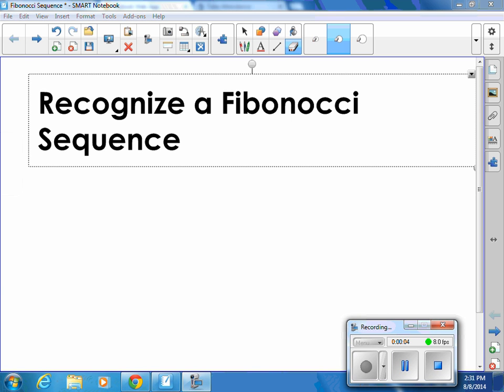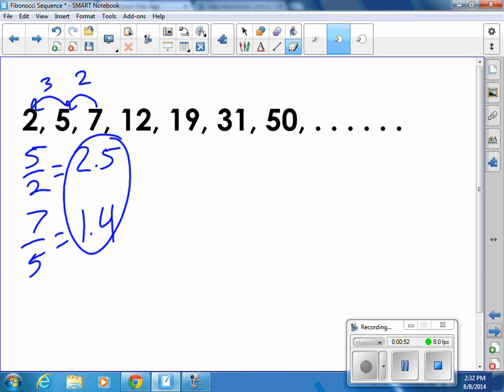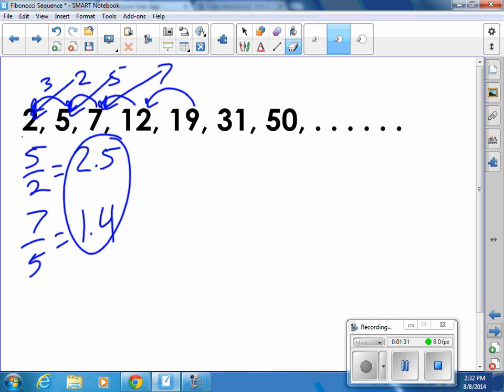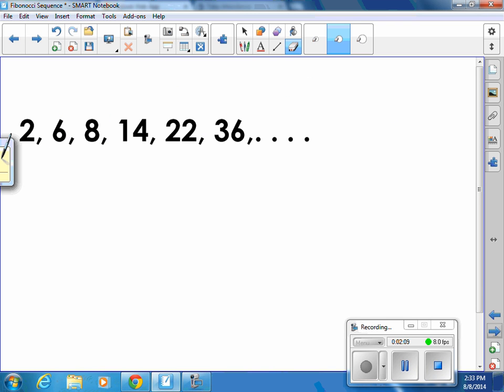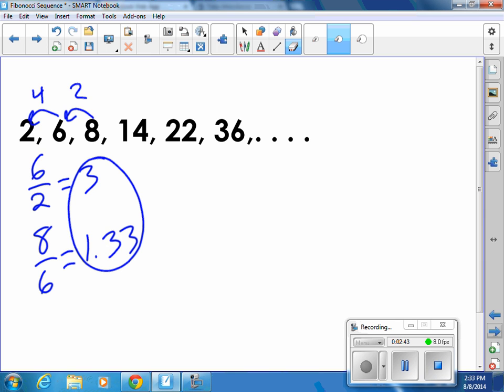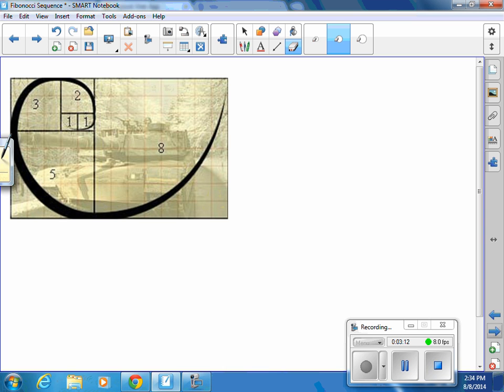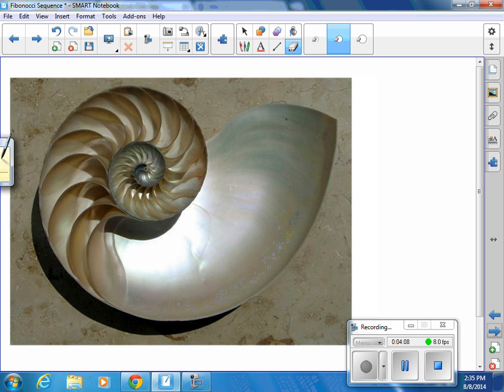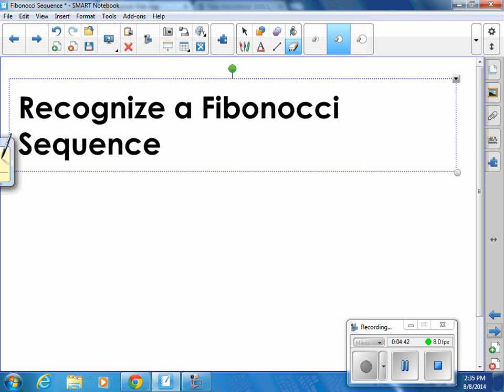Recognizing a Fibonocci Sequence video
Recognizing a Fibonacci Sequence